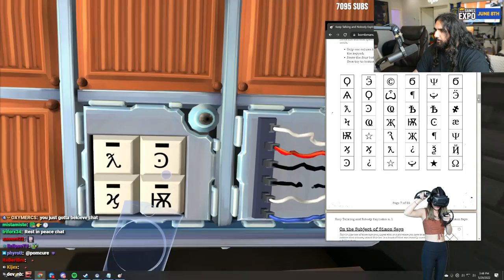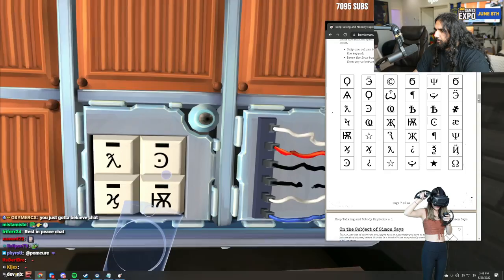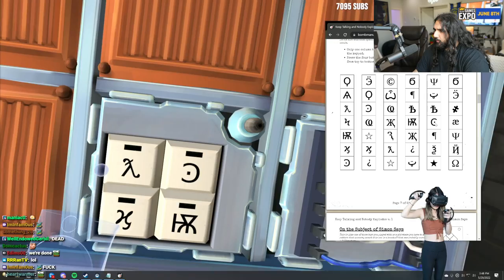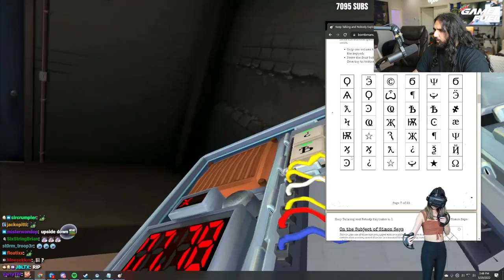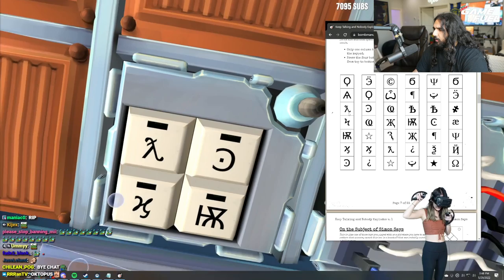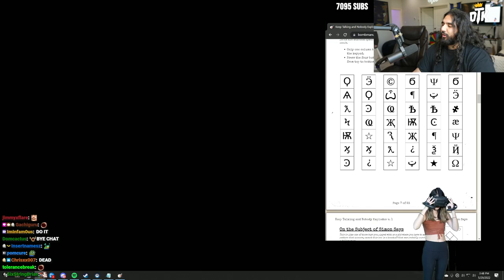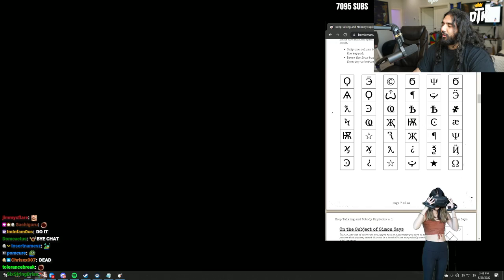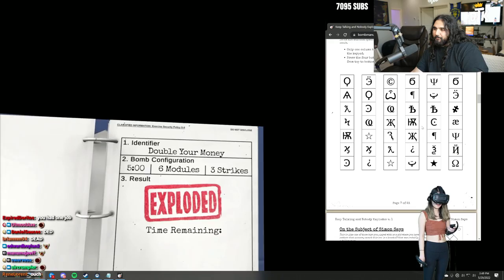"How Is That My Fault?"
// SOCIALS

DM clips to Plyd823#5128 on discord